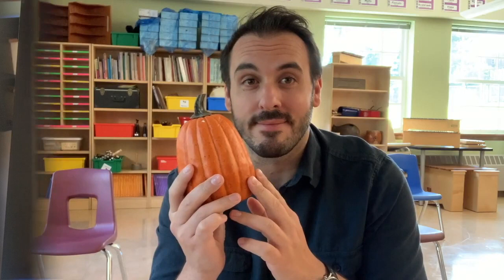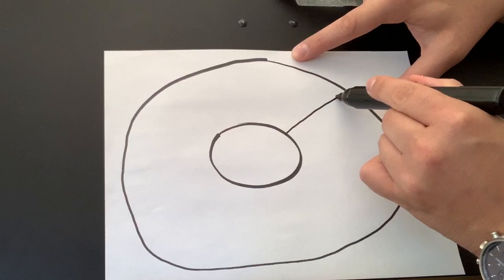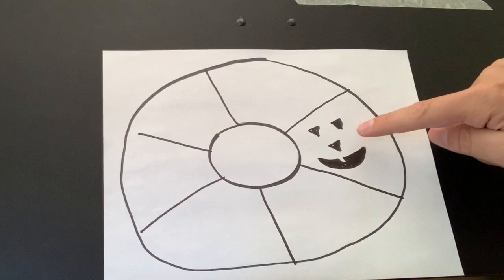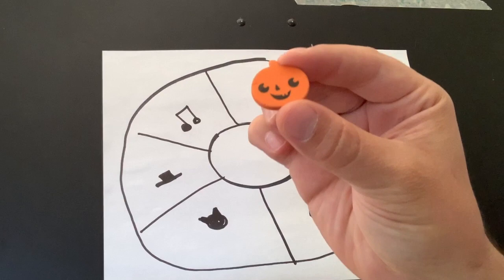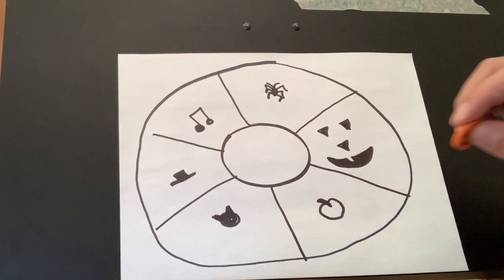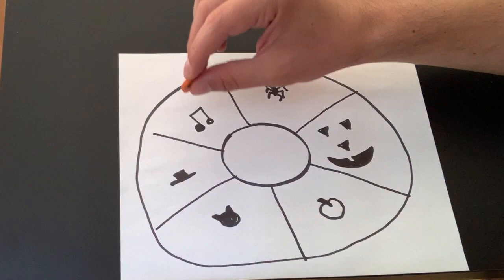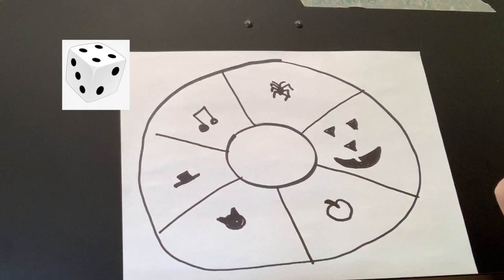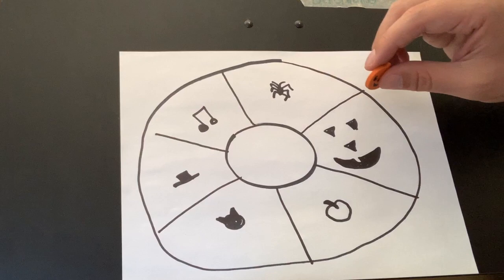Pass The Pumpkin | Music With Mr. DelGaudio | a steady beat keeping game for Halloween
Welcome to Music with Mr. DelGaudio!

Today we will play a beat keeping game to go with the simple song, "Pass The Pumpkin". (lyrics below) We will make our own game boards using a blank piece of paper and a marker.  You will need a tiny object (like my pumpkin eraser) or just a finger to play.  There is also a "harder version" and for that you will need dice.  If you don't have dice you can go

Pass the pumpkin all around
Listen to that spooky sound
Ooo, ooo, ooo, ooo
Will it stop on you!